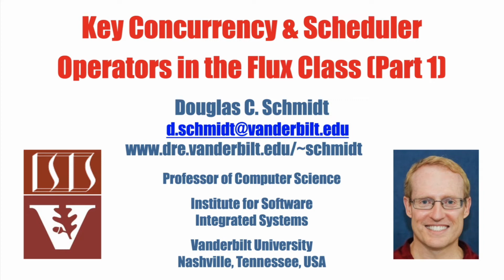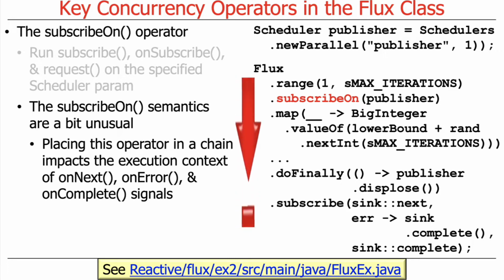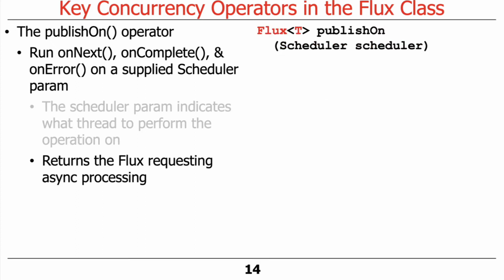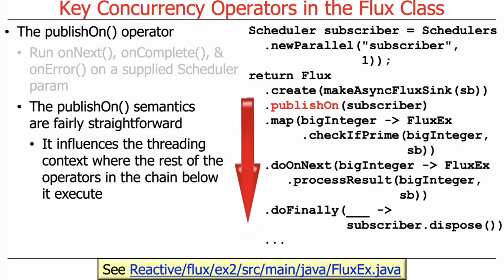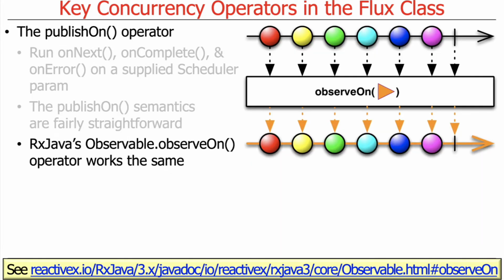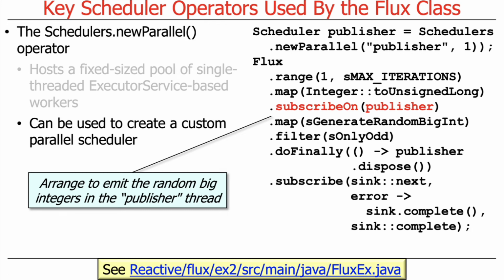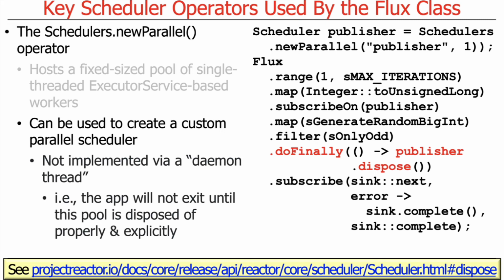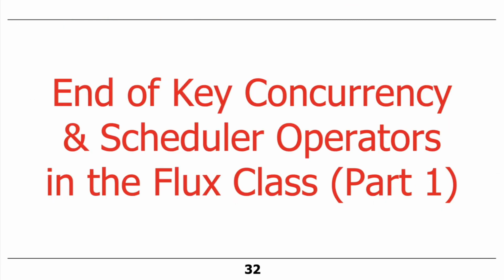Key Concurrency & Scheduler Operators in the Flux Class (Part 1)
This video describes key concurrency & scheduler operators (i.e., subscribeOn(), publishOn(), & Schedulers.newParallel()) in Project Reactor that arrange to run other operators in designatedthreads & thread pools.